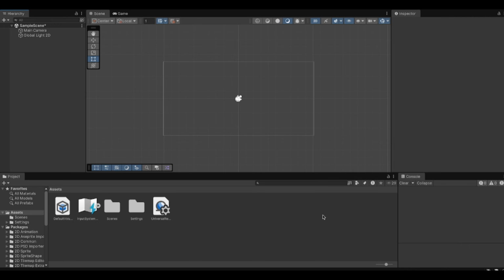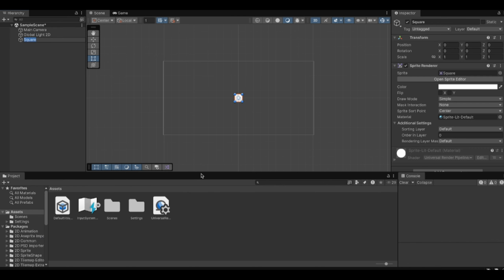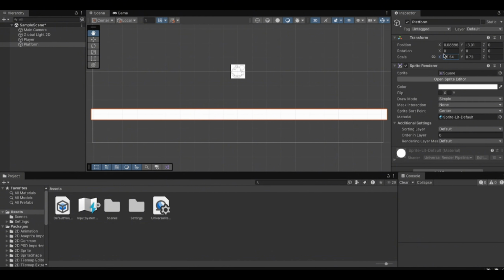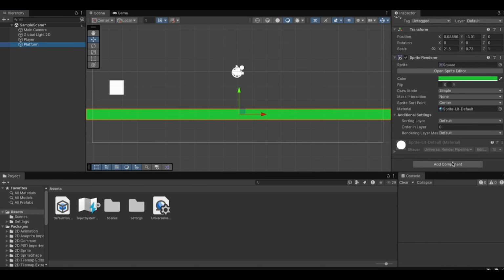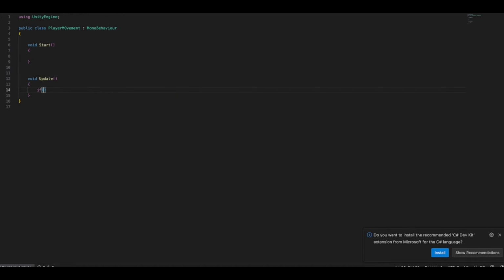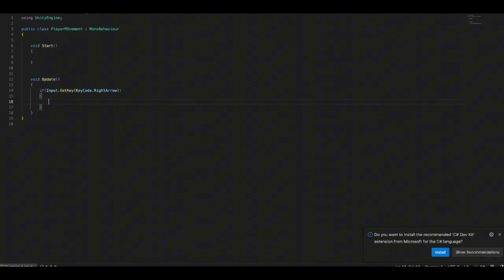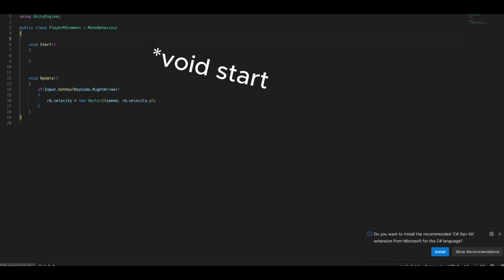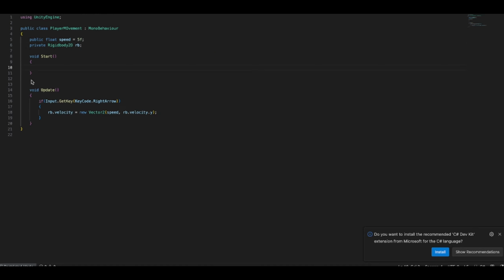How to create a 2D Player Movement in Unity (EASY TUTORIAL)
In this Video we will create a simple Player Movement in Unity 2D! This is a short but an easy tutorial for Unity! Are you ready for coding?
Have fun watching the video!